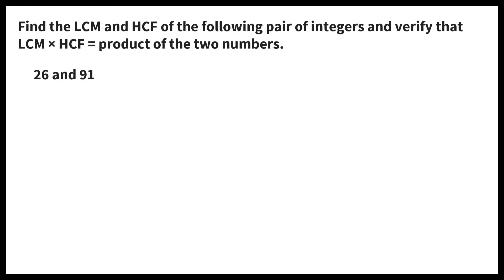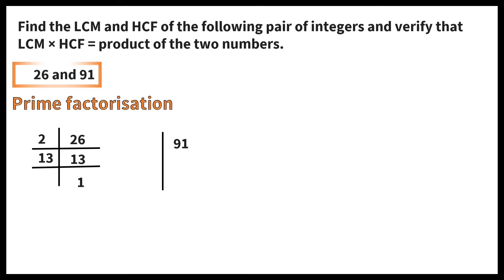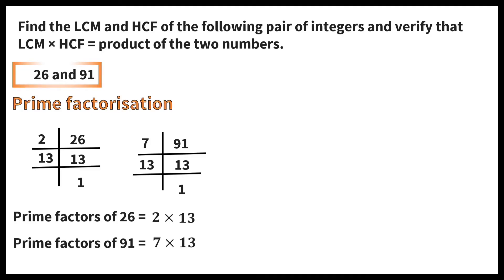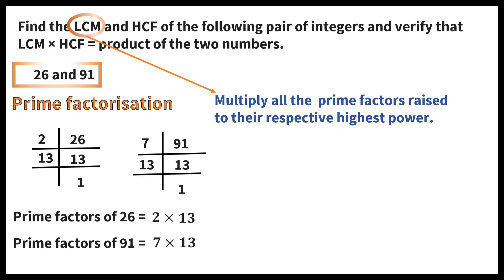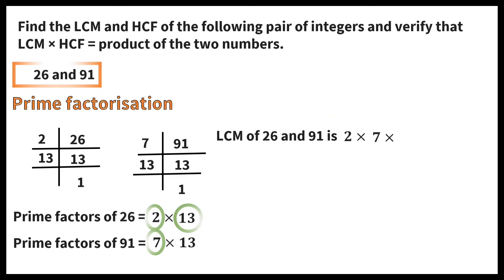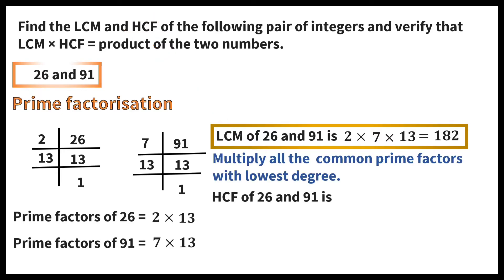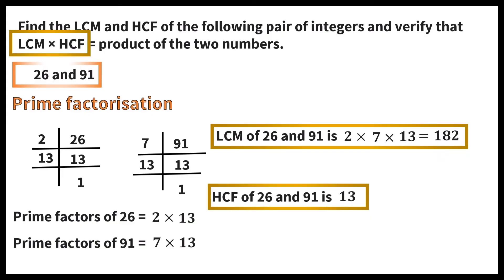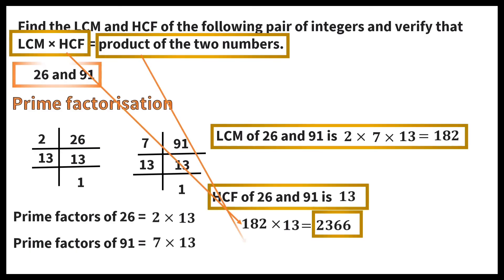find LCM and HCF of 26 and 91 and verify L×H=A×B#cbseclass10maths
find LCM and HCF of 26 and 91 and verify L×H=product of two numbers